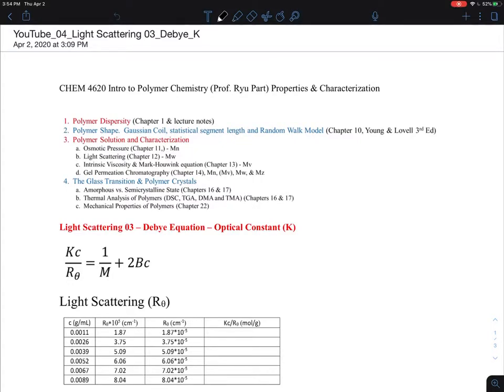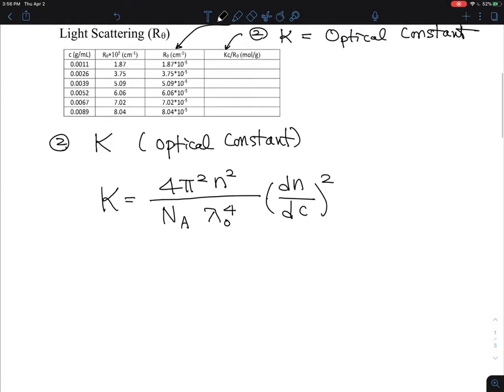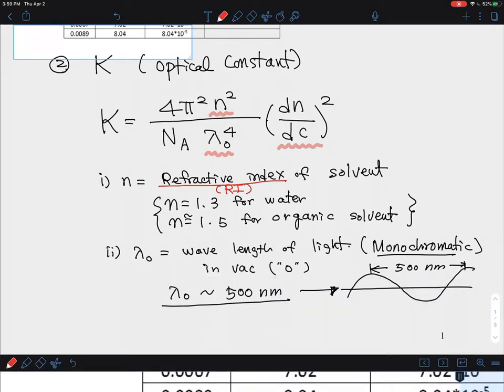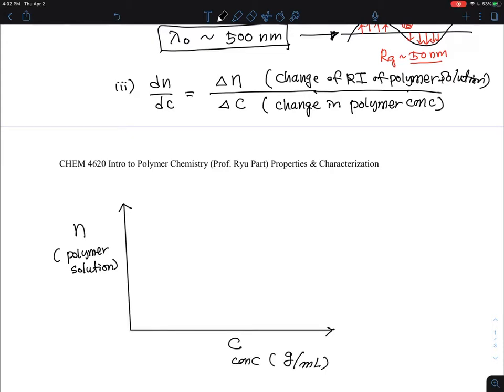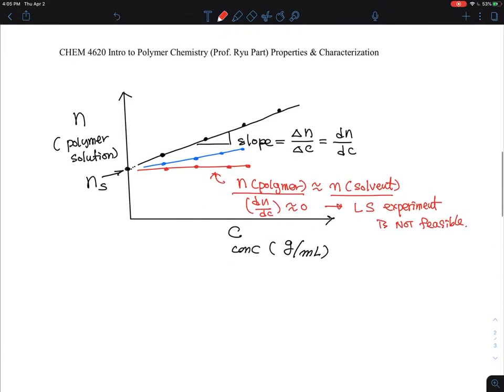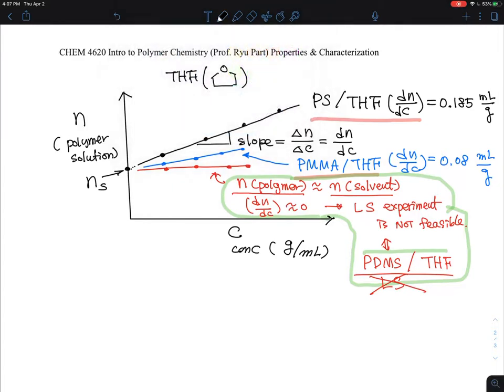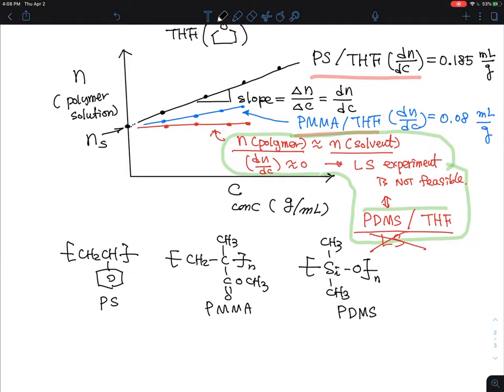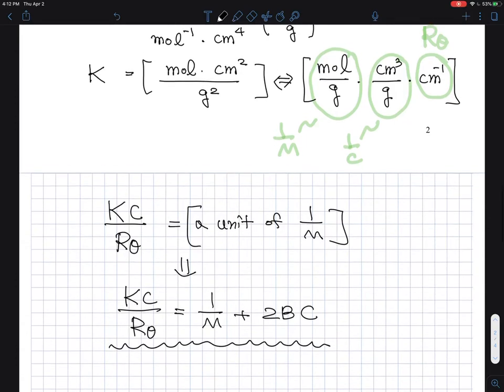03.07 Light Scattering and Optical Constant (K)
03B.  Light Scattering (Chapter 12) – Mw
03.05 Light Scattering (overview) and Rq (Rayleigh Ratio) (31:05)
03.06 Light Scattering and Mw (05:42)
03.07 Light Scattering and Optical Constant (K) (17:43)
03.08 Scattering q and Zimm equation (vs. Debye equation) (22:13)
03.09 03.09 Light scattering and Zimm Plot (08:54)
03.10 Light scattering limits: Size scale comparison (16:49)

03.07 Light Scattering and Optical Constant (K)
The meaning of dn/dc is also discussed to define the K.